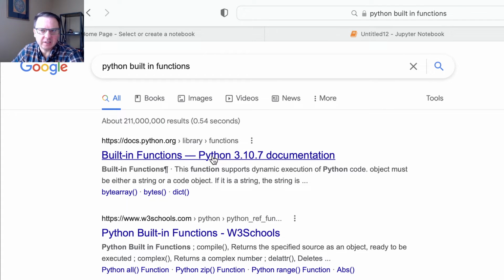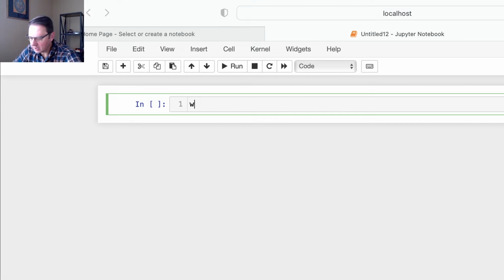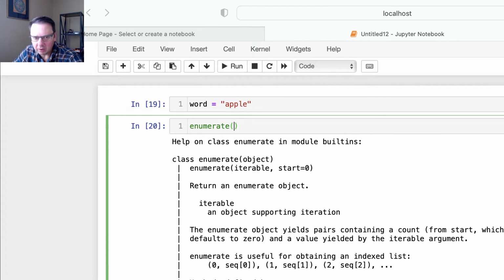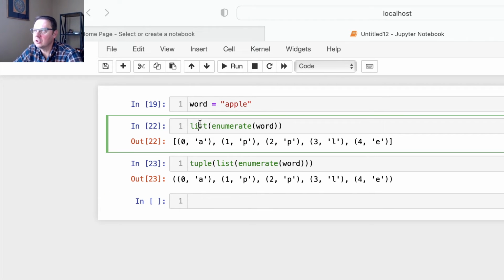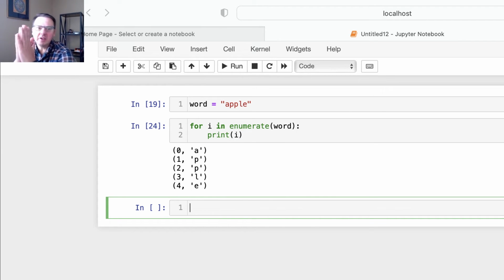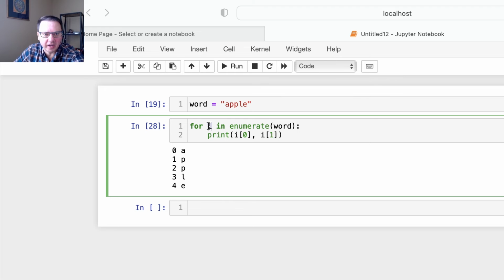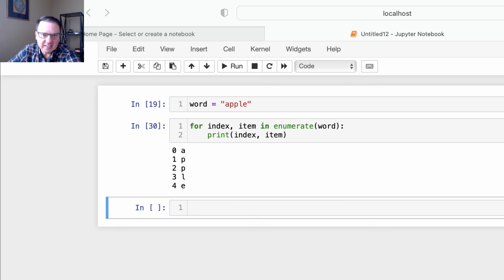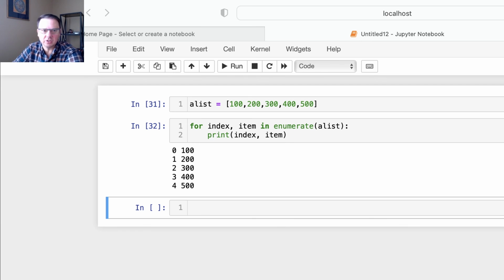Enumerate Function in Python